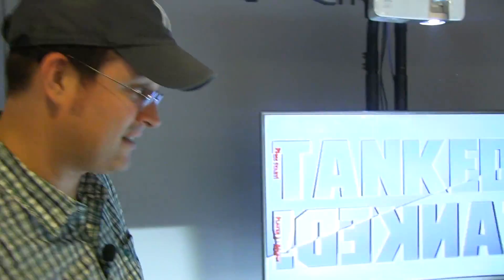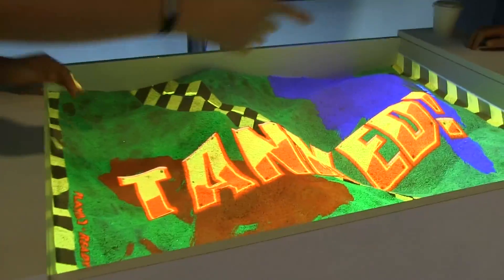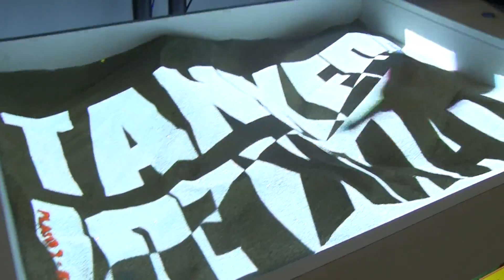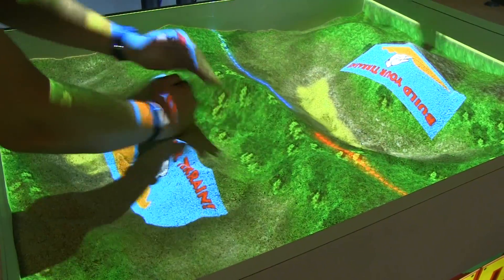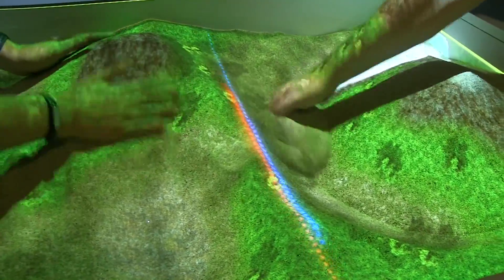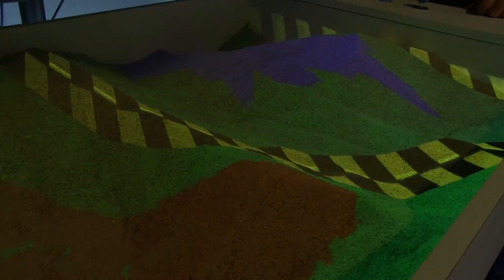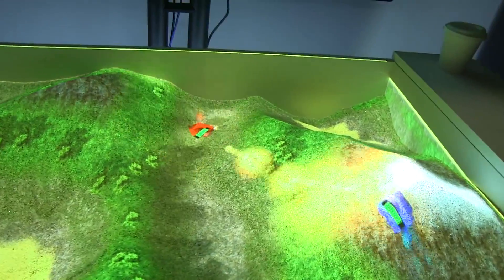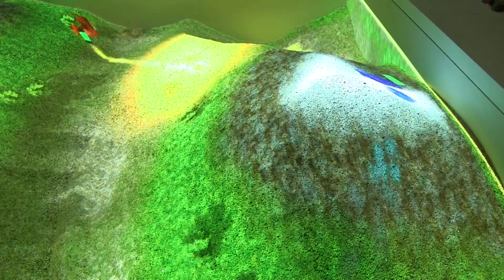Tanked is played on Sand with a Real Sense Camera - IDF 2015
Intel Real Sense Camera game 'Tanked' is a joystick game that's played on real sand. Push the sand around to create different topography which is measured with a Real Sense R200 camera, it's then mapped with a projector mapped over the sand. We checked it out at IDF 2015